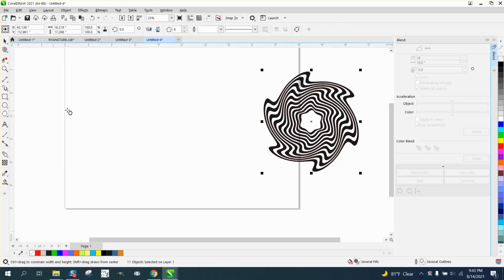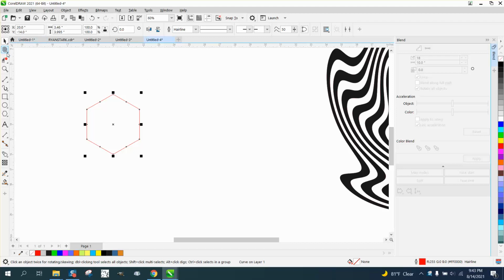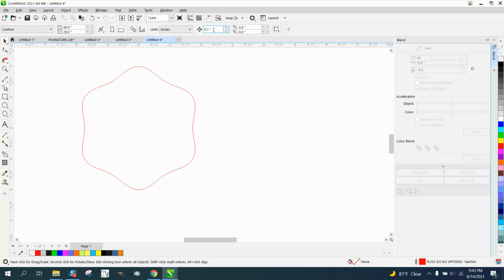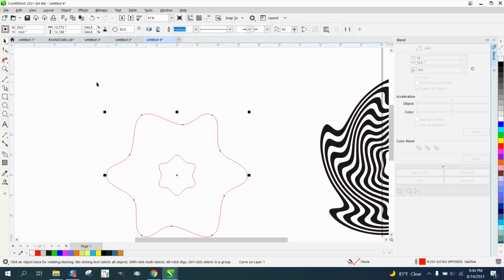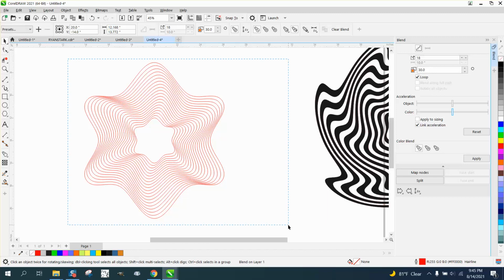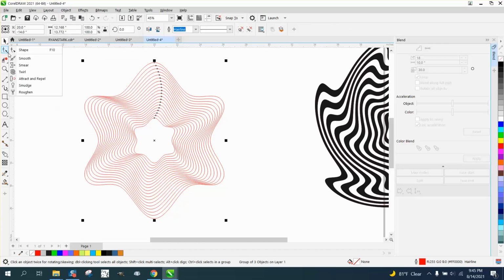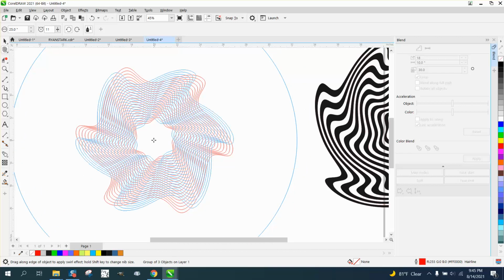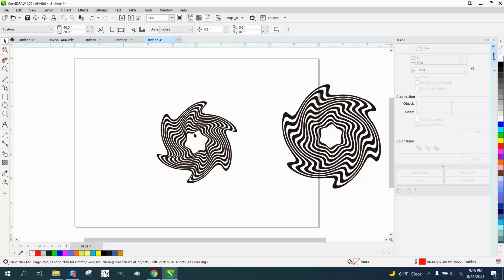CorelDraw Tips & Tricks Draw This Pattern Blend Tool Part 2